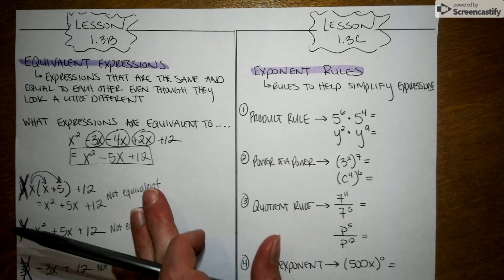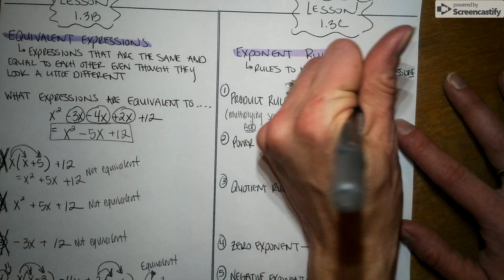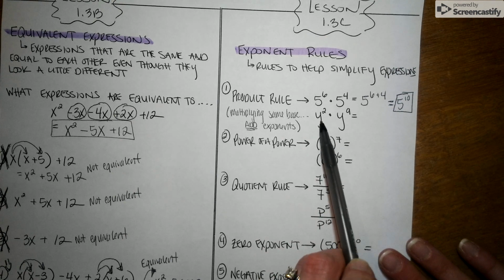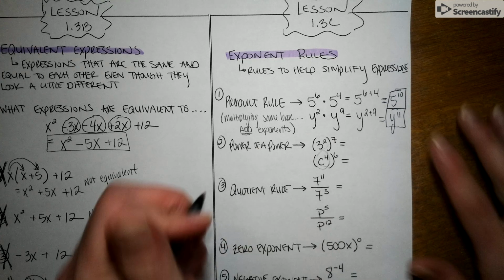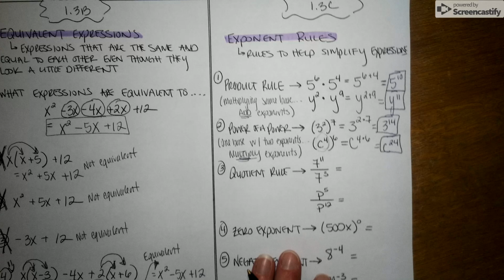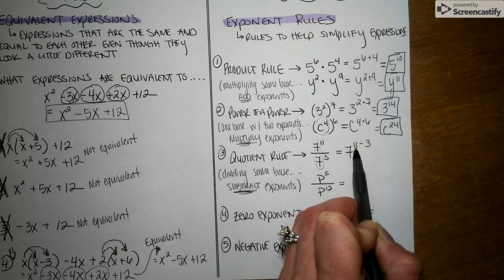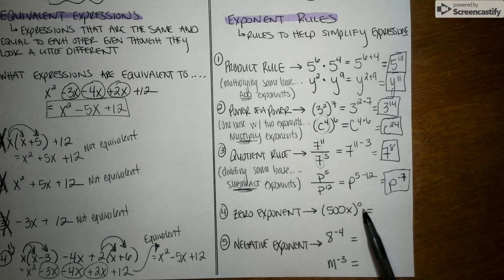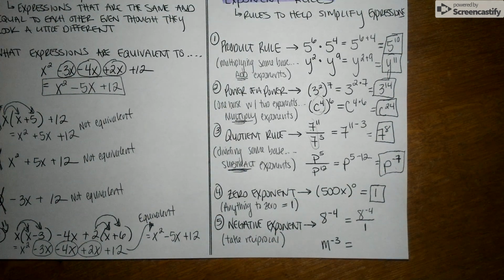Video Clip 5 (SN E4)